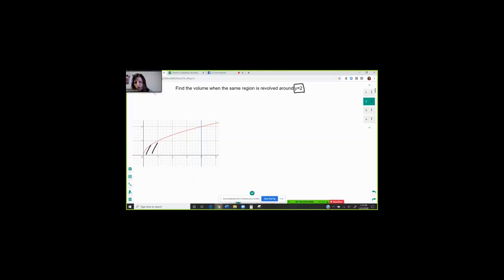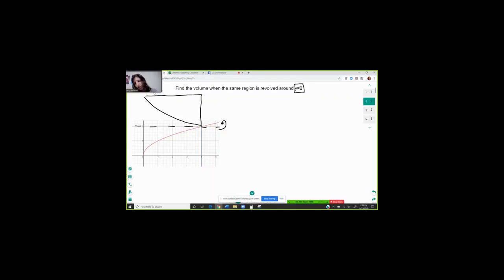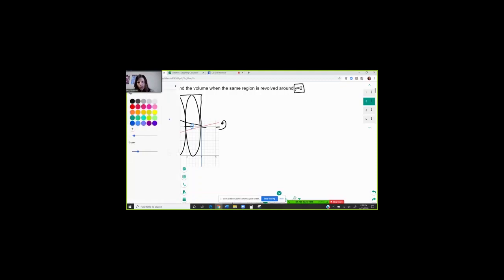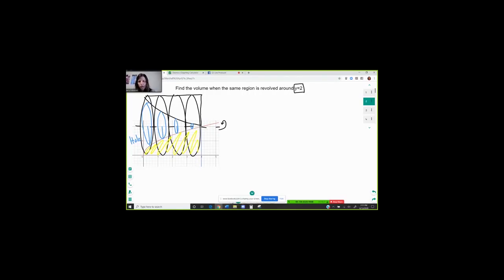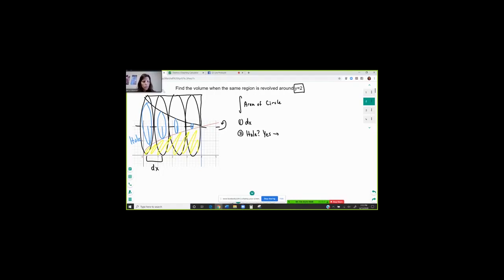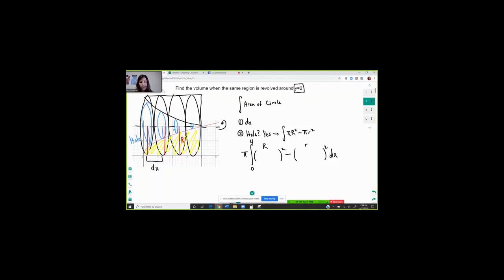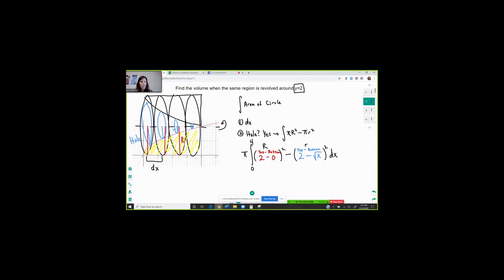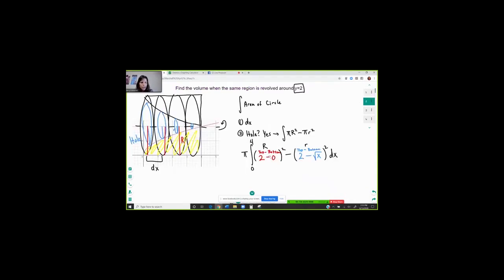Volume by Revolution: Washer Method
Meryl from Meryl's Magic Math demonstrates how to find the volume of a region by revolution using the washer. To see an example of the disk method, see the video